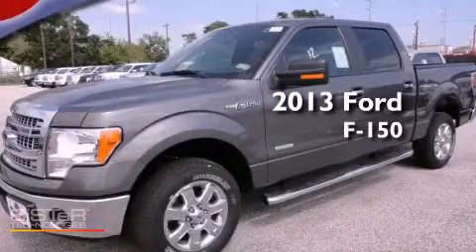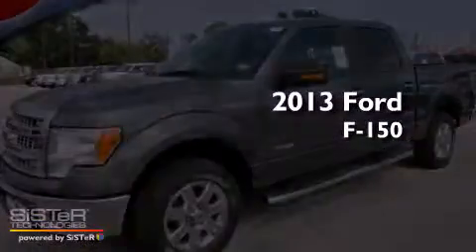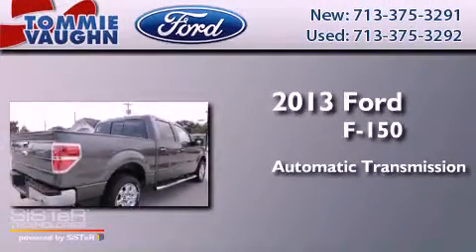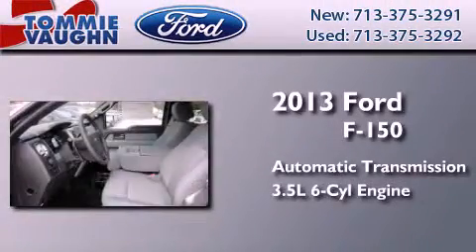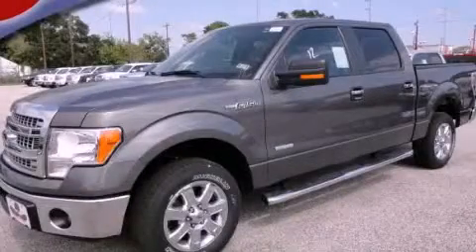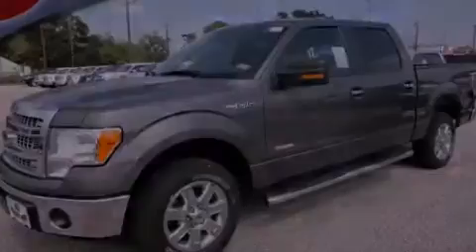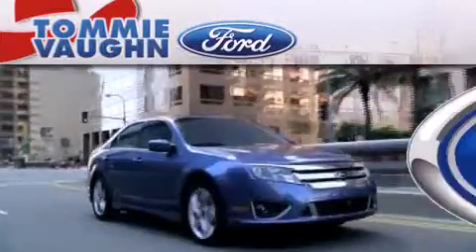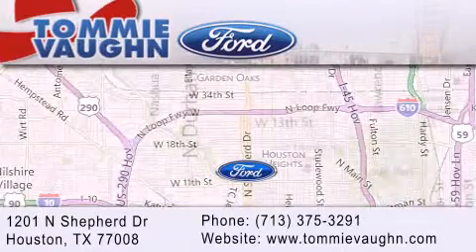2013 Ford F-150 Serving Houston TX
Year : 2013
 Make : Ford
 Model : F-150
 Engine : 3.5l v6 ecoboost
 Trans . : Automatic
 Exterior : Sterling Gray Metallic
 Miles : 6
 Interior : Steel Gray
 Stock : DKD15416